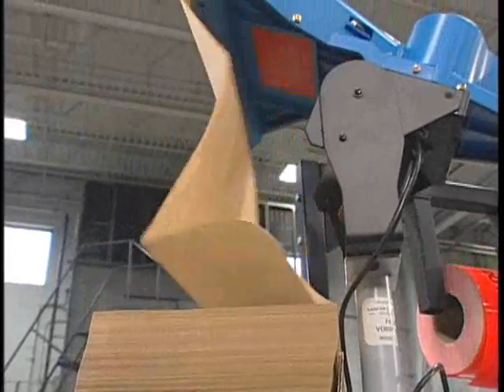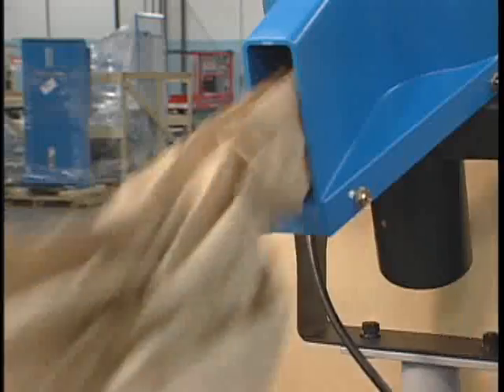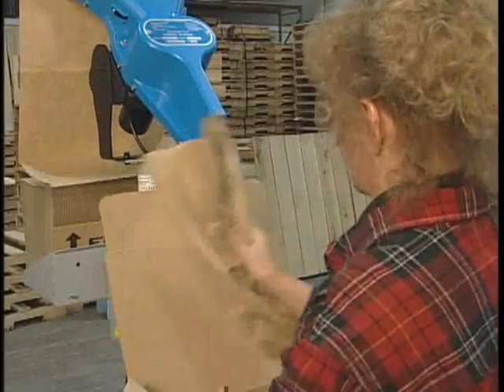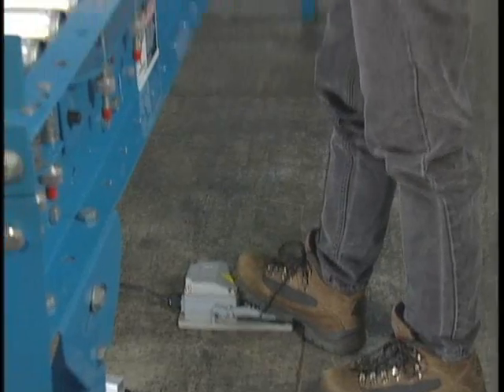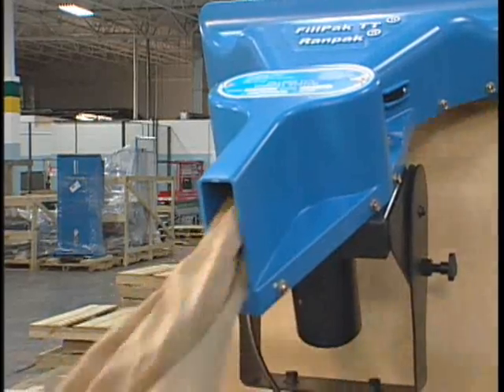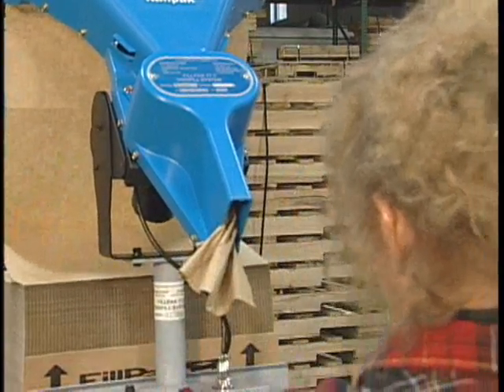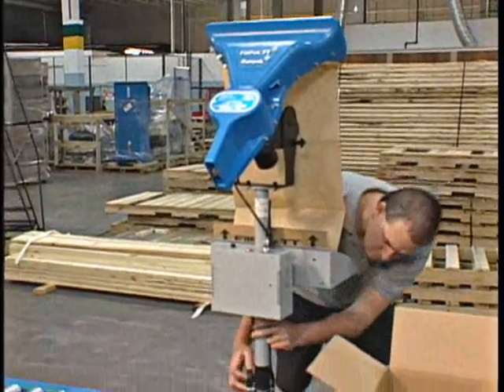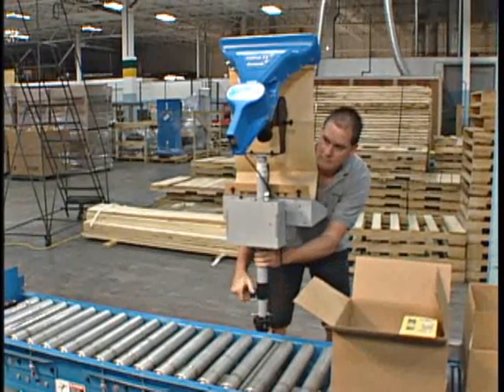Ranpak FillPak TT